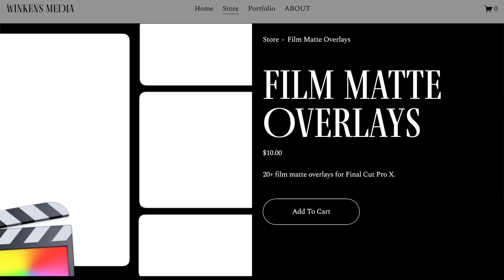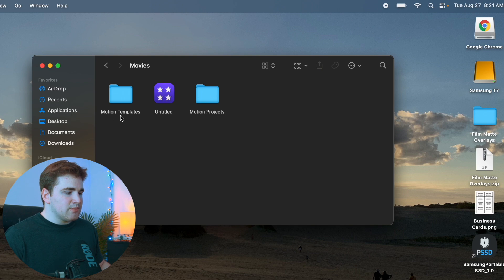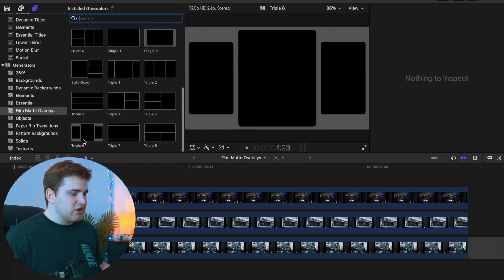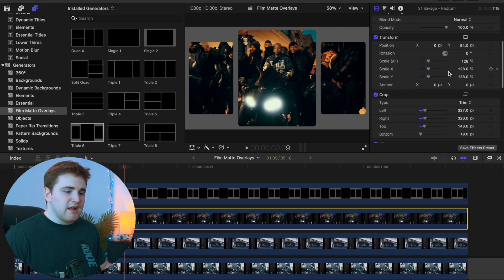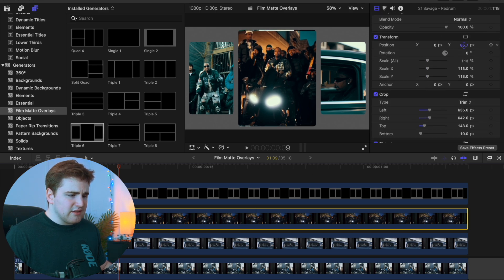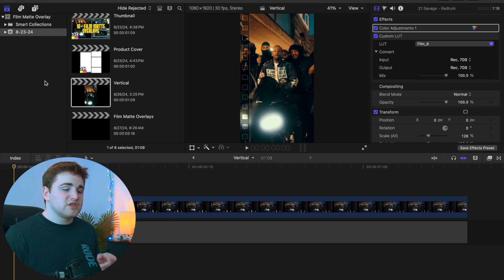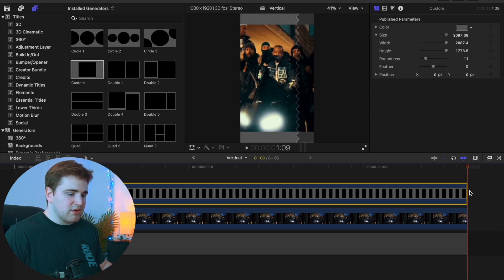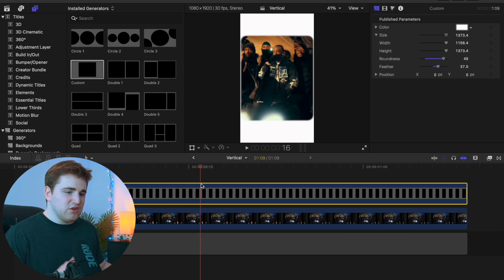20+ Film Matte Overlays for Final Cut Pro X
In this tutorial, I will break down how to use my film matte overlay pack for Final Cut Pro X.